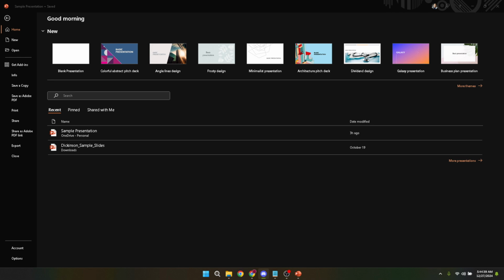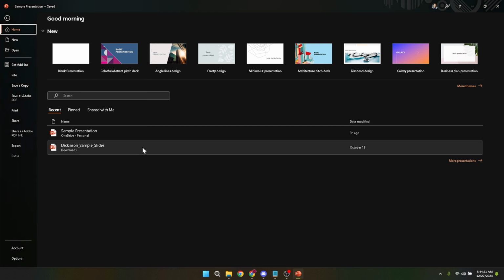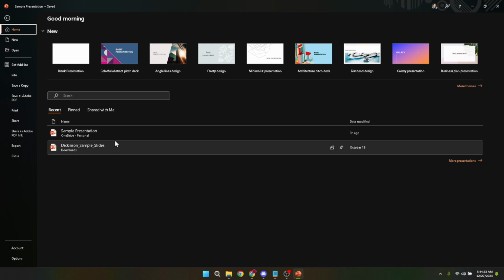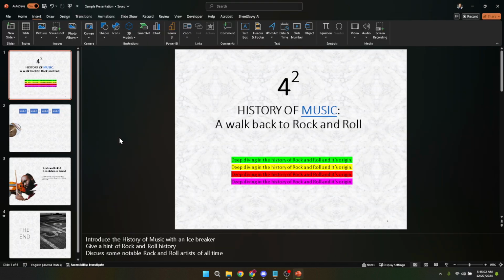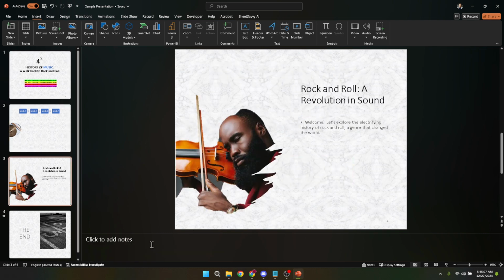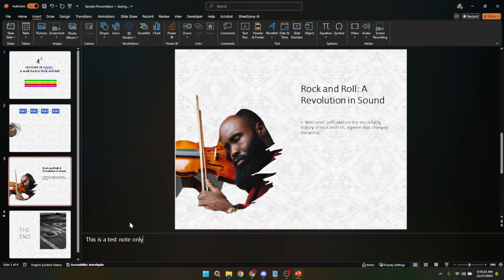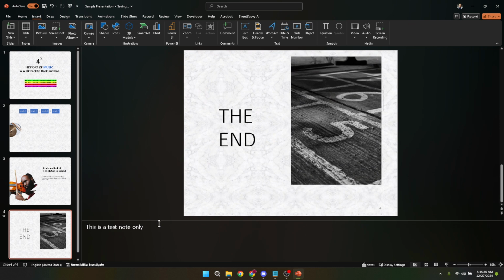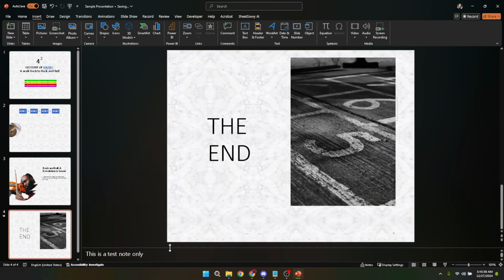How to Add Powerpoint Notes (Full 2024 Guide)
In today's video we will show you how to use powerpoint,powerpoint,powerpoint tutorial,powerpoint tips,powerpoint design,powerpoint template,powerpoint animation,how to make a quote slide powerpoint,how to cite images in powerpoint,powerpoint tips & tricks,how to add text on picture in powerpoint,how to cite sources in powerpoint,how to add pictures in powerpoint,trending quote slides in powerpoint,how to download image in powerpoint,how to cite a powerpoint in apa format,free powerpoint